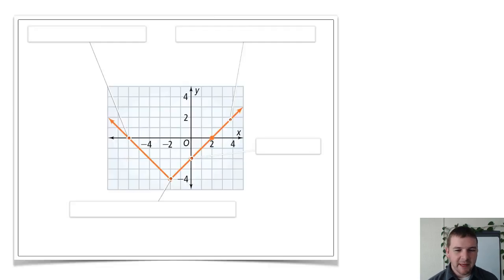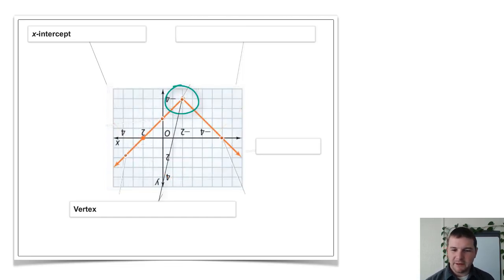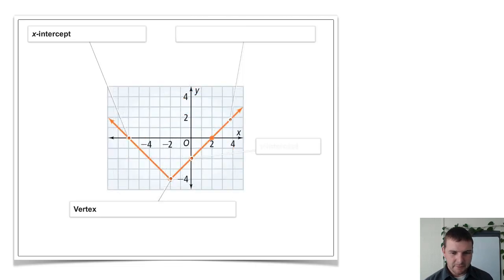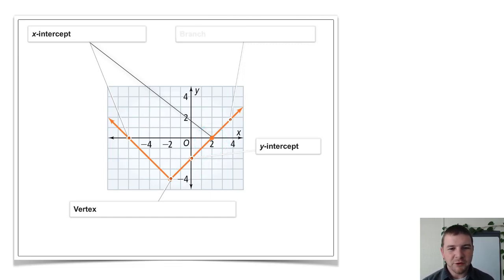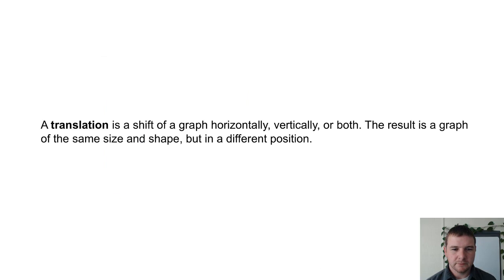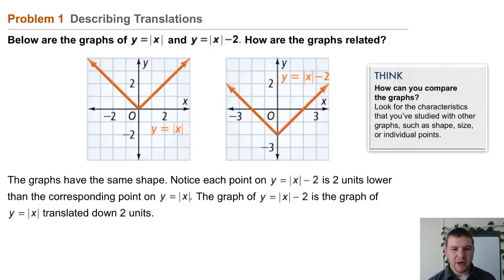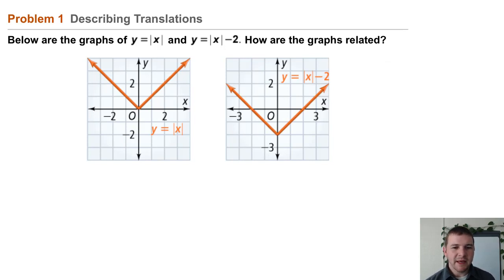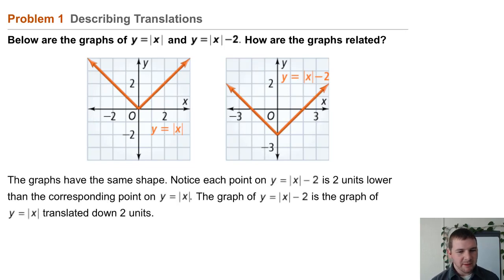Algebra 1 5-8 Graphing Absolute Value Functions: Problem 1 - Describing Translations